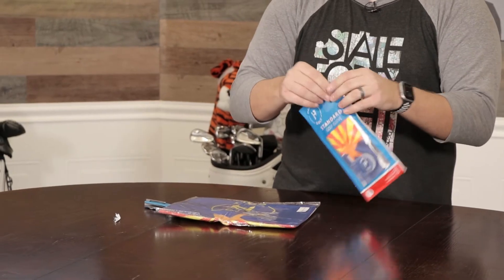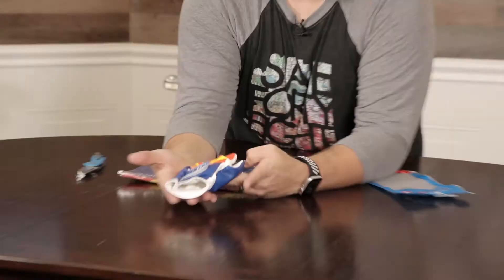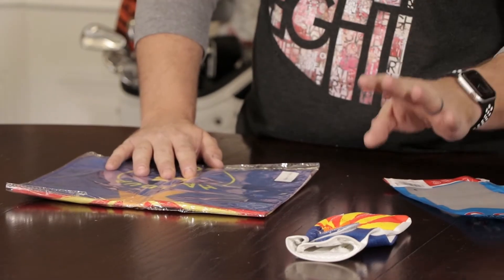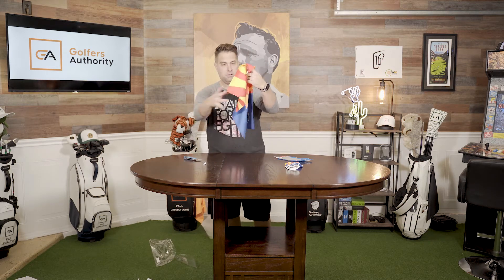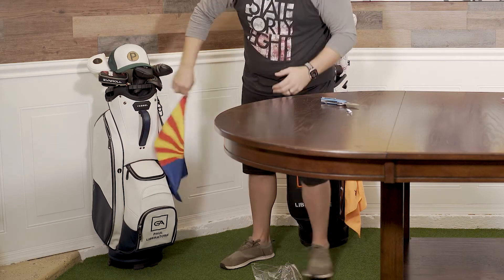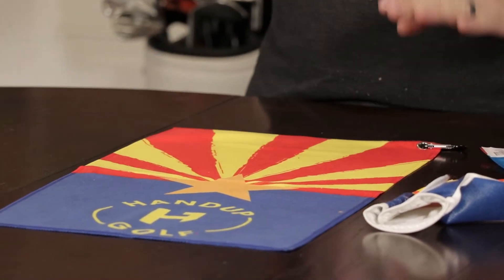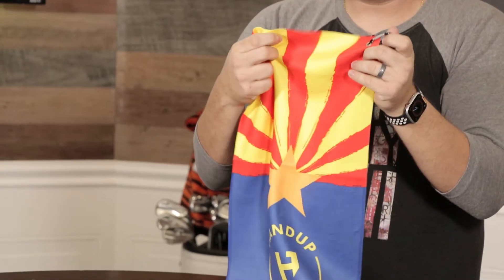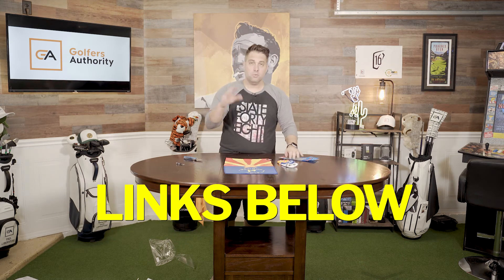Is this the Best Golf Glove? HANDUP GOLF GLOVE REVIEW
The HandUp gloves definitely has a shock factor straight out of the packaging. The visuals of the glove will be noticed by anyone right away.  Hand Up gloves feel great and they are among some of the most durable gloves tested.